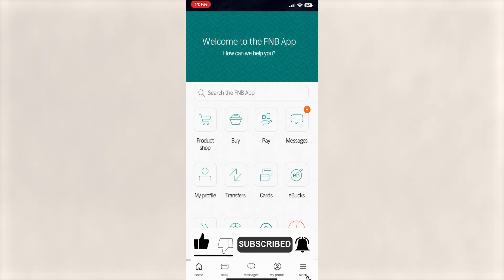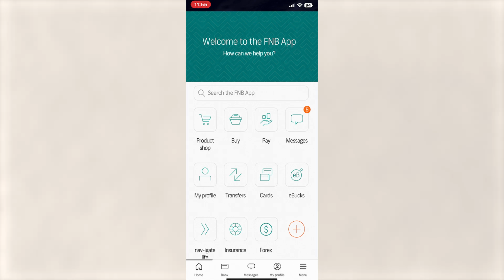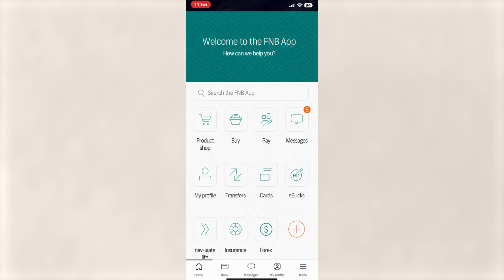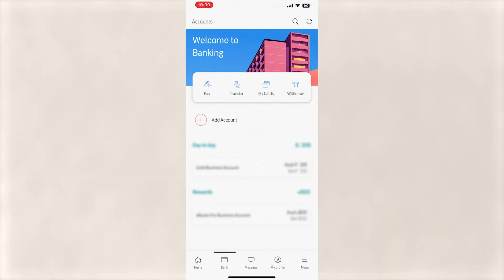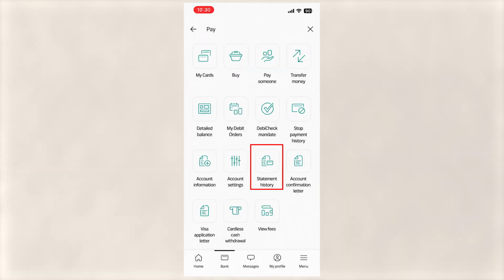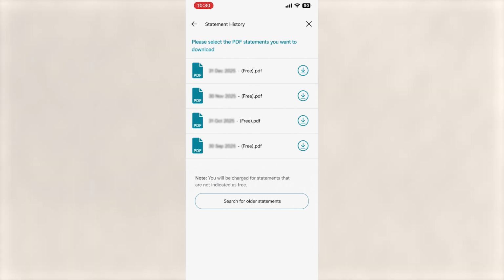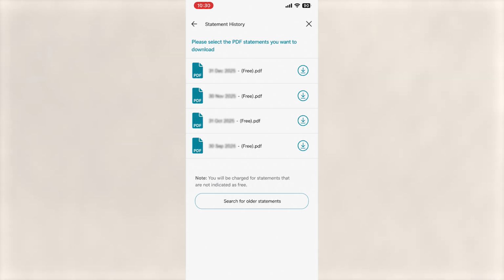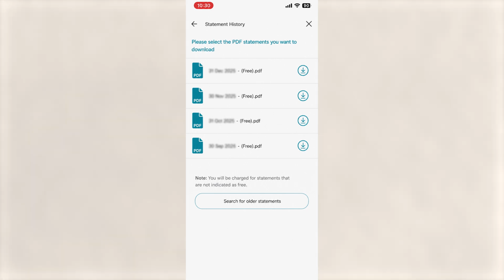How to Download FNB Statement on App (2026)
How to Download FNB Statement on App

In this video I'll show you how to Download FNB Statement on App. The method is very simple and clearly described in the video. Follow all of the steps & see how to Download FNB Statement on App,